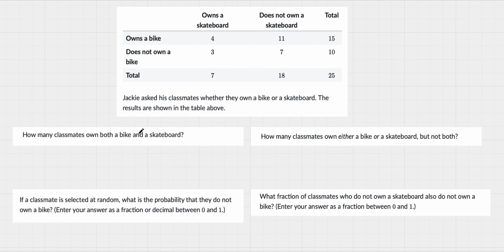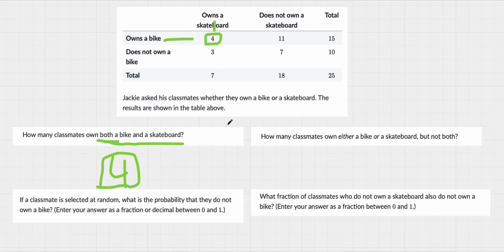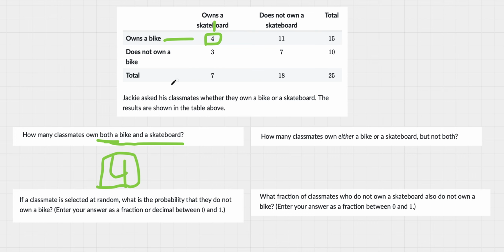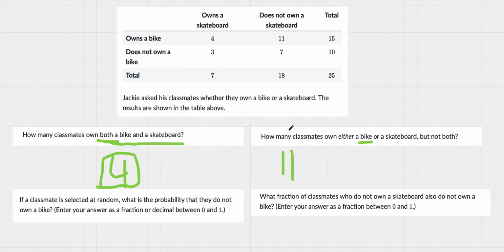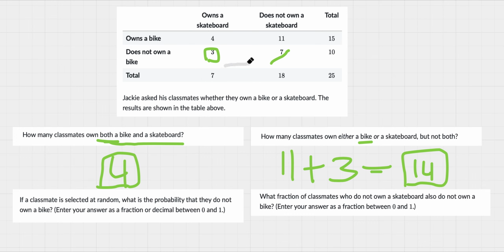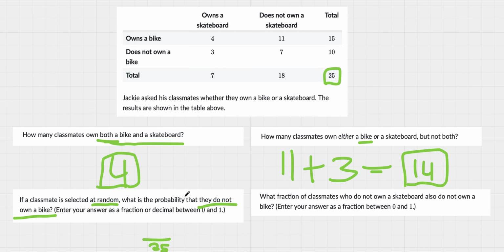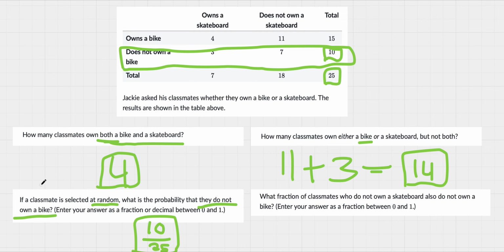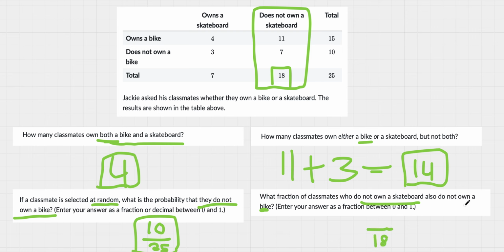Learning Probability and Relative Frequency Problem.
Probability and Relative Frequency is calculated using a two frequency table. It is a little tricky at first but once you start understanding it, it would become super easy.